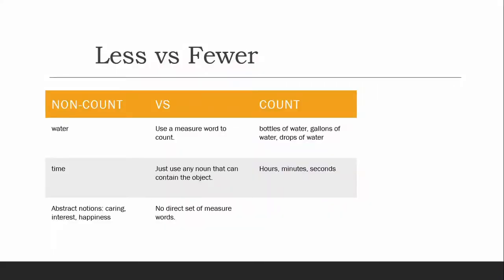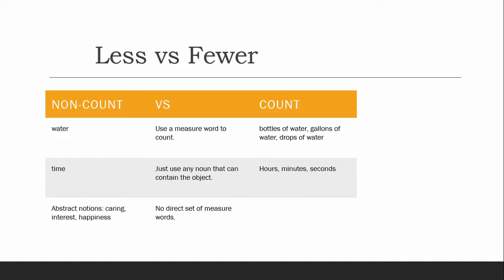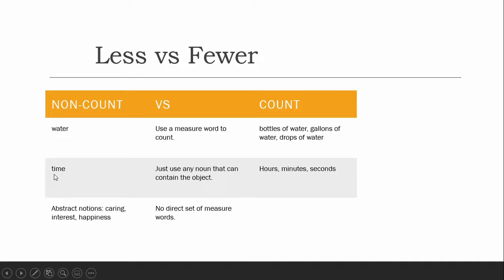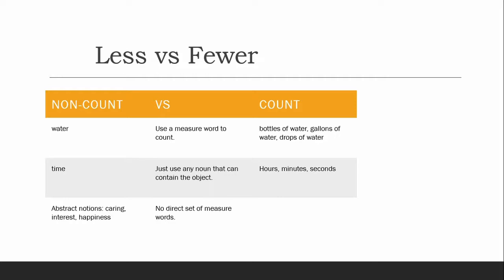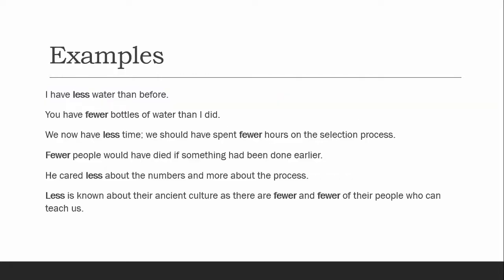Less vs Fewer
Common grammar that anyone can use to be well spoken. Today's topic is Less versus Fewer. This was a ton of fun to make and I'm looking forward to the next one.